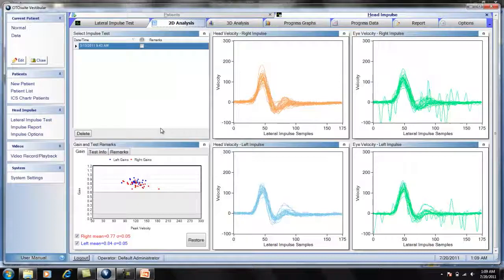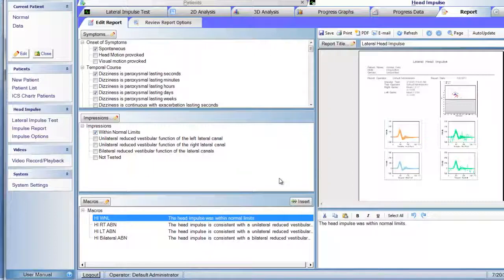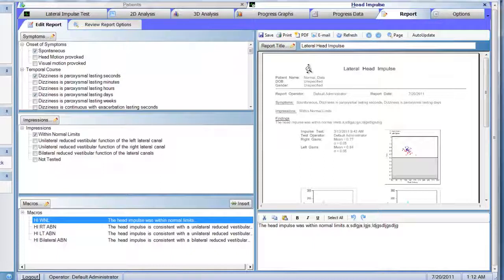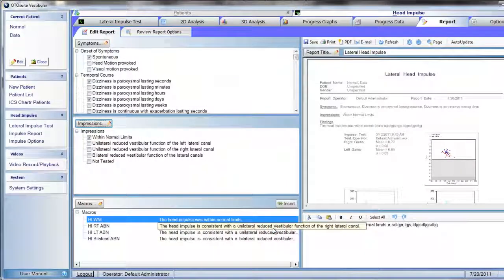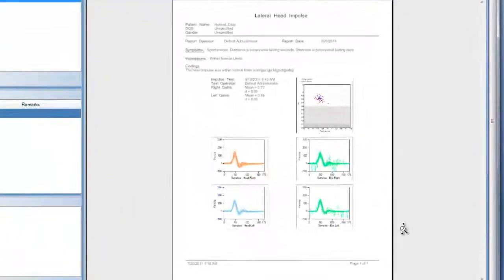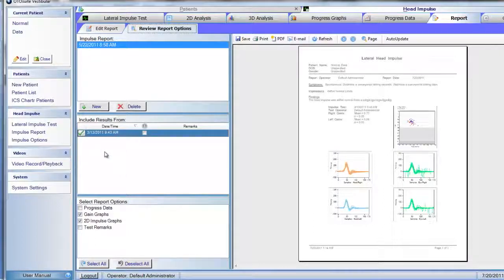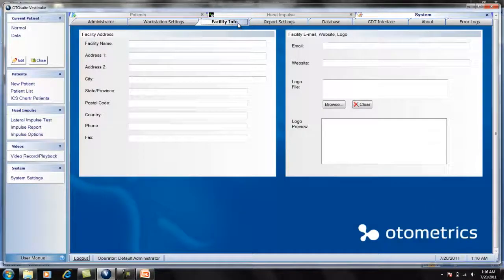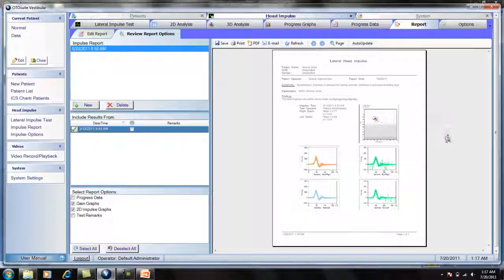ICS Impulse Training - Reporting